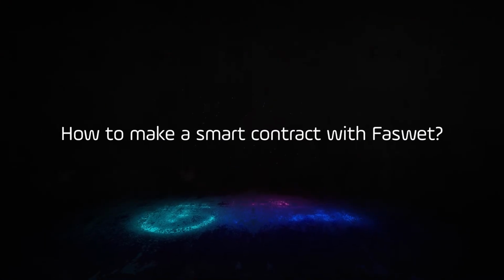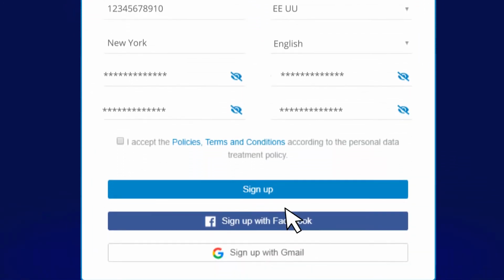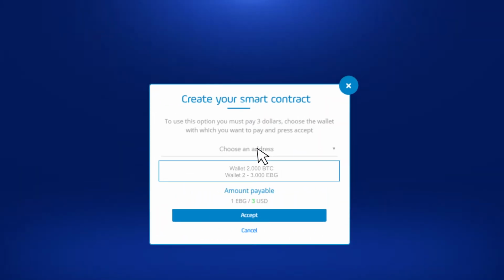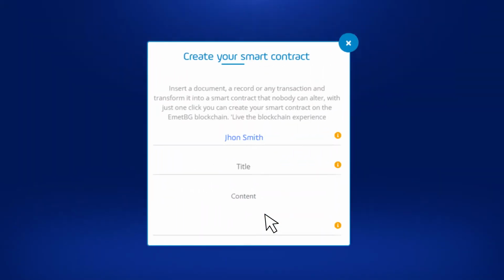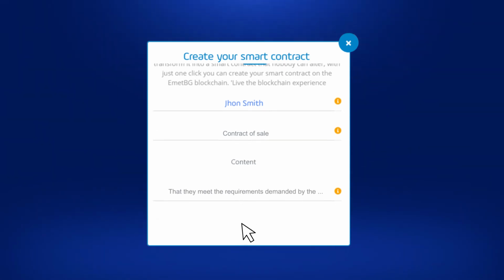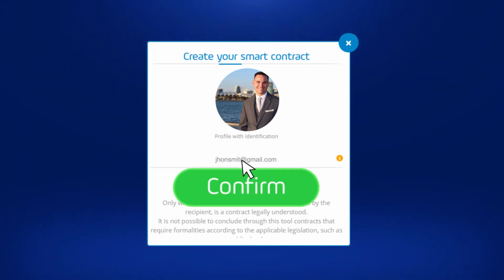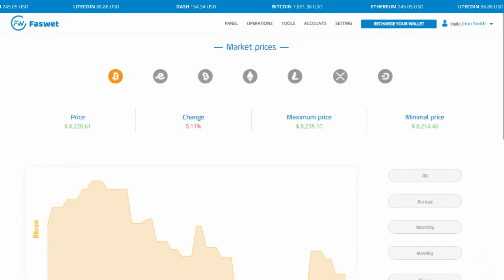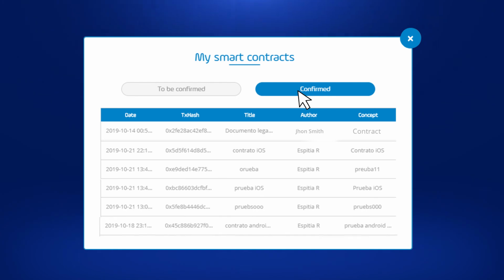How to make a smart contract with Faswet? Tutorial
It's that easy you can make a smart contract on Blochchain in Faswet, the Criptomonedas open market platform. For the purpose of establishing legal links with third parties, platform users, or storing information in a secure and unalterable way. Make it Real, make it Faswet.